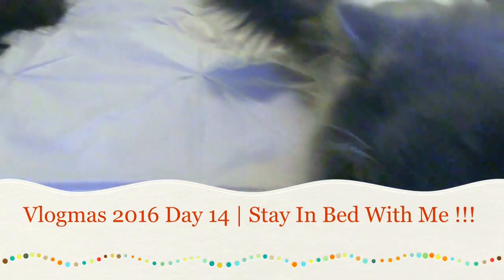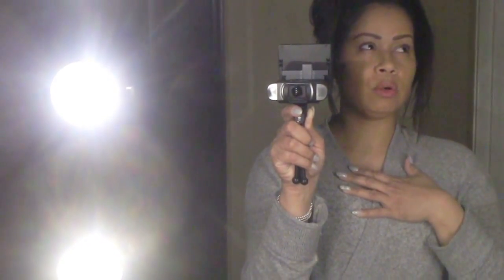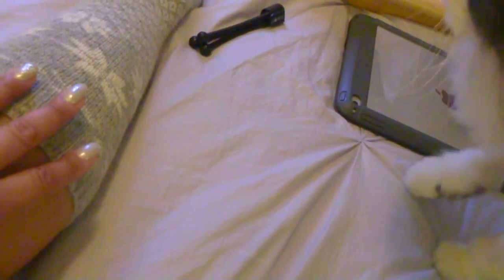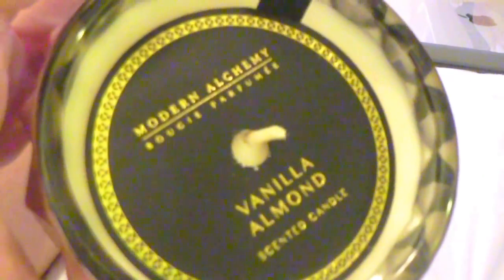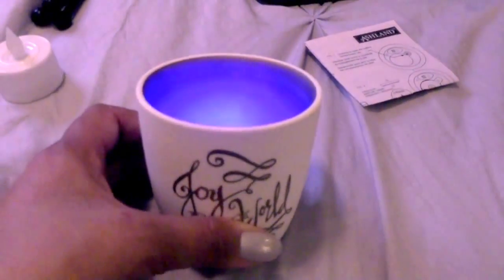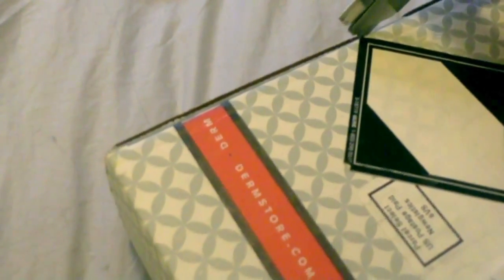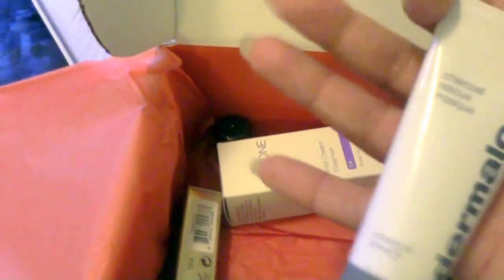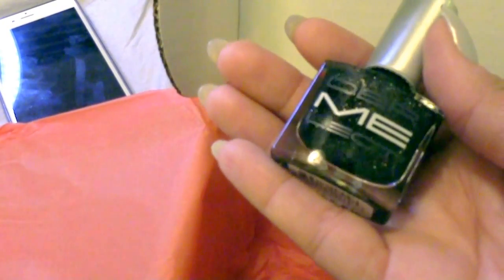Vlogmas 2016 Day 14 | Stay In Bed With Me !!!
Today is just a lazy day in bed with me going through beauty products and other mail.